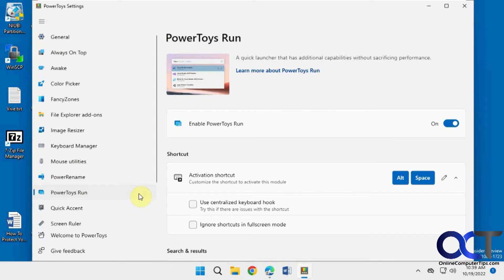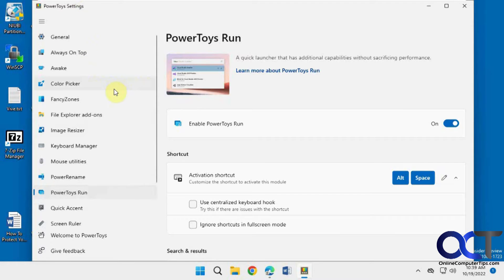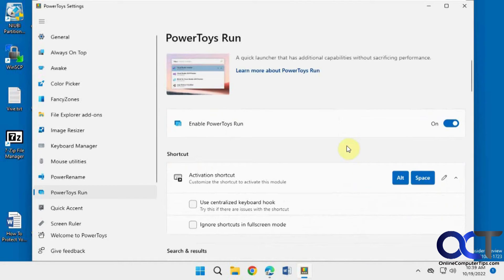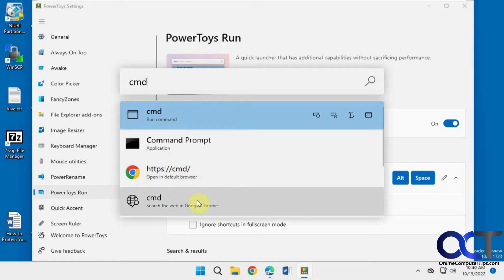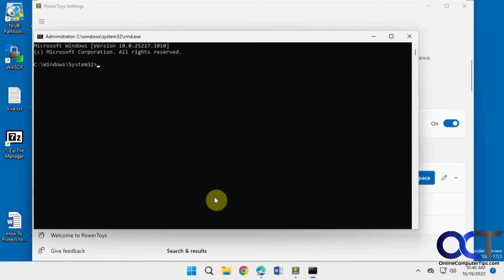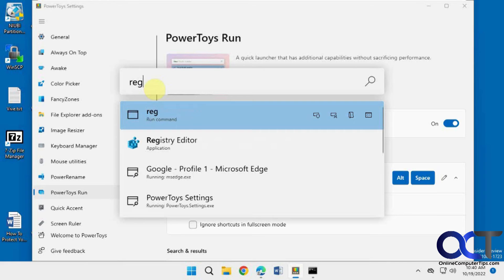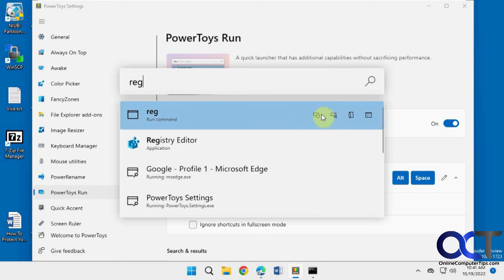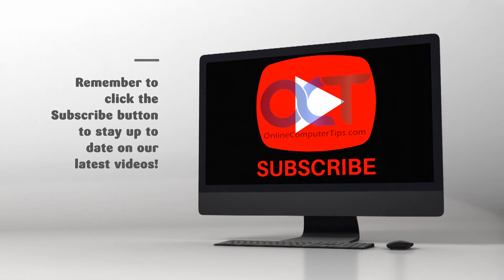Open a Run Dialog Box with Additional Functionality with PowerToys Run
If you use the Windows Run command on a regular basis, then you should check out the PowerToys Run utility that gives you the same functionality as the Windows Run dialog box but with extra features such as running the command as an administrator or different user etc.